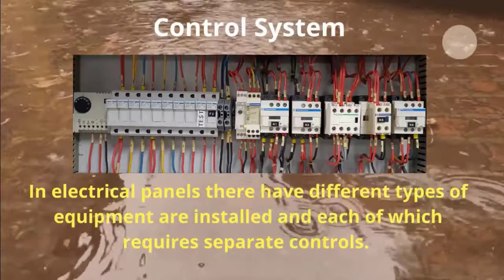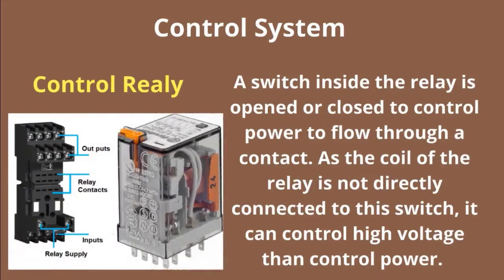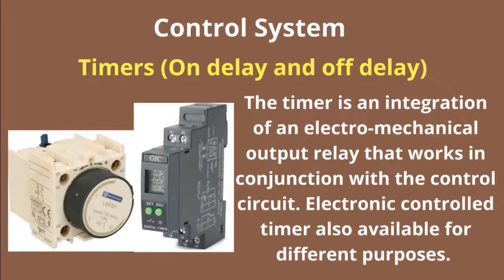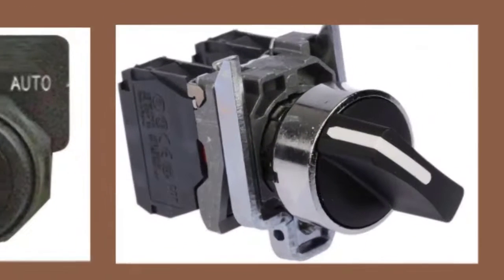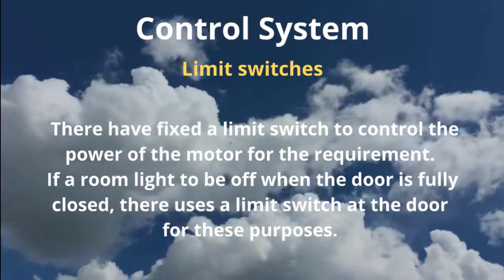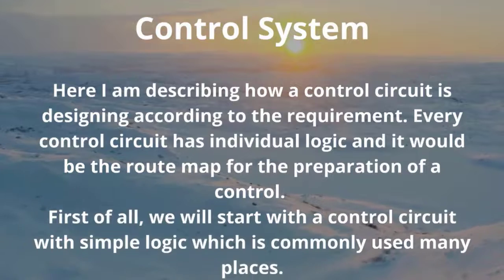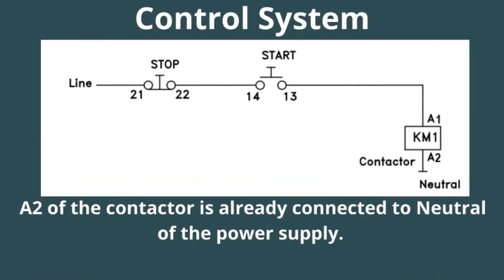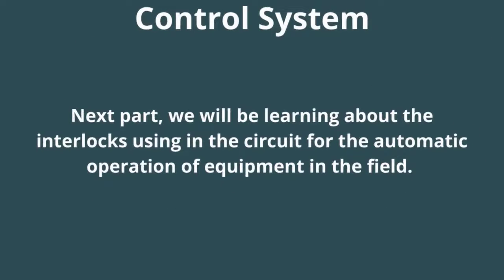Electrical Panel | Tutorial Revision 4 | Control Explained | Control system | Control design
Tutorial Videos, Electrical Panel, Tutorial part 13, part 14, Tutorial revision, Control Components, Control explained, Control System, Control design, Control maintenance. Know Power factor. Circuit breakers, Automatic transfer switch, Automatic mains failure control system, Electrical Panel Maintenance, Home electrical jobs made easy, basic electronics, Printed circuit board designing and manufacturing.
Learn about Schematic diagram, Power factor, Control Circuit design and repairing, Circuit discrimination study, Fire and safety, Fire and smoke management, Maintenance and repairing tips for electrical, general, travel, cultural videos and video descriptions for books and blogs.